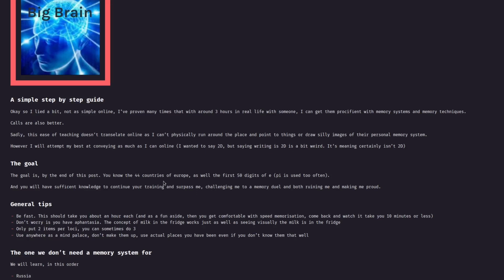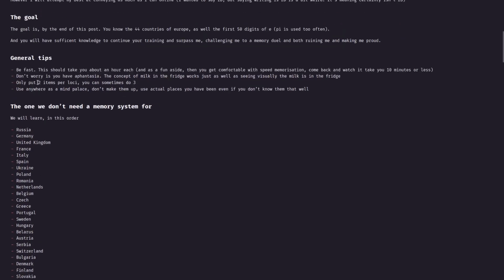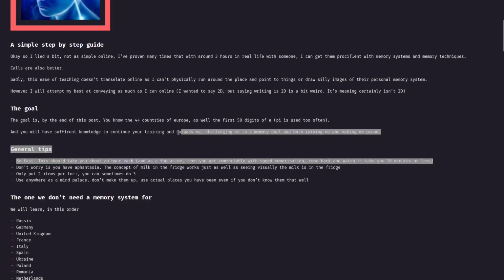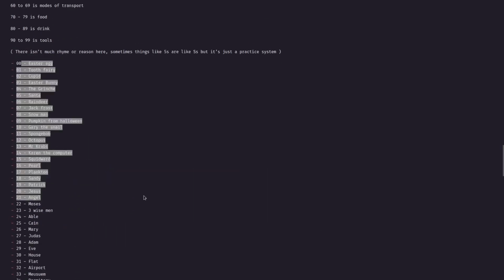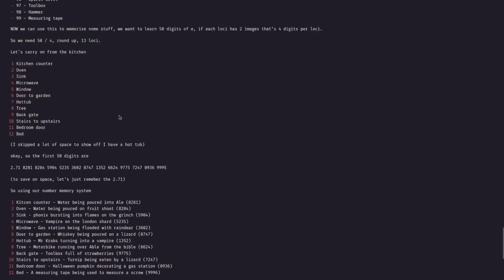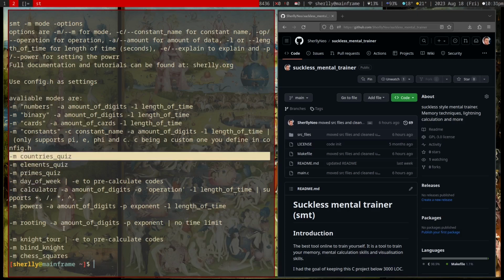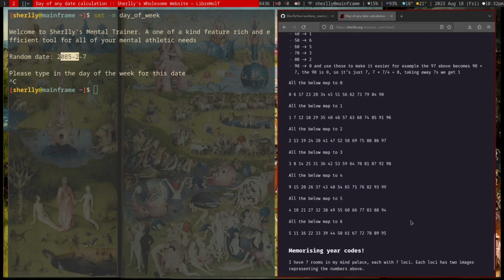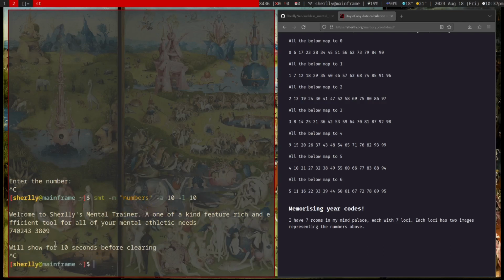Beginner mind palace and memory system - What tools to help you improve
This video explores an introduction to mind palaces.

I am a data scientist who has been a performing mentalist for many years now.
My videos span mentalism tutorials, performances and other topics.